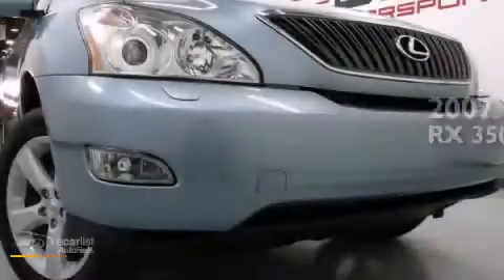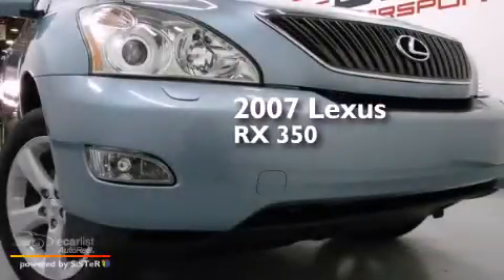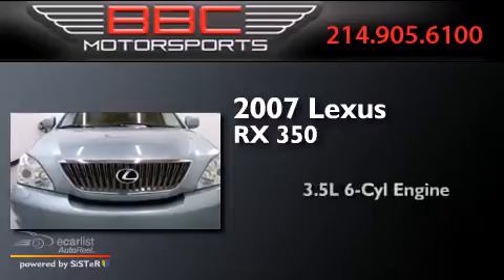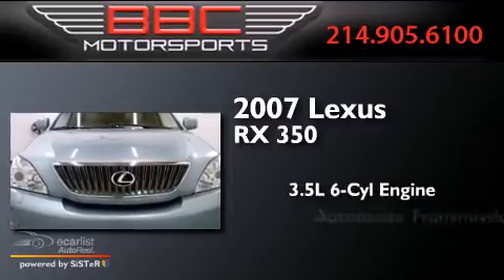Used 2007 Lexus RX 350 Dallas TX 75207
We have been honored to serve the Dallas TX area , we promise that your experience at our dealership will exceed your expectations ! Year : 2007 Make : Lexus Model : RX 350 Engine : 3.5L DOHC SMPI 24-Valve V6 Engine Trans . : Automatic Miles : 46,071 Interior : Tan BBC Motorsports 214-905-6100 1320 Chemical Suite B-2 Dallas , TX 75207